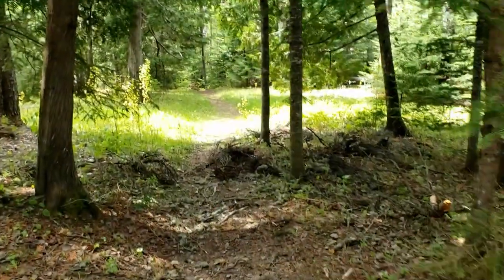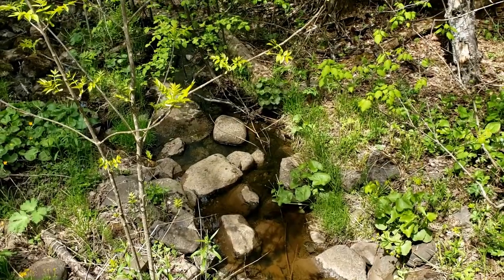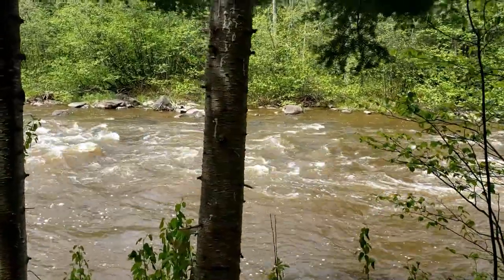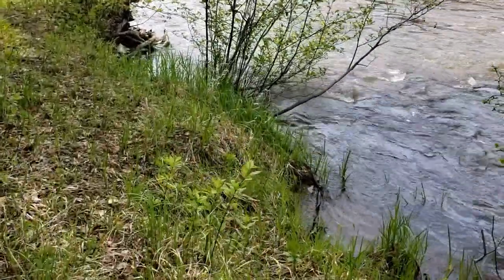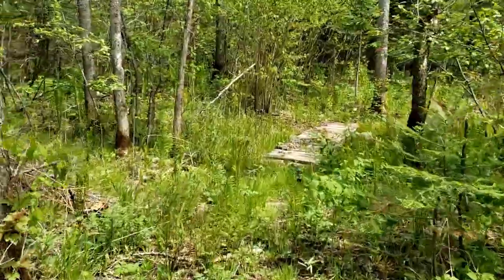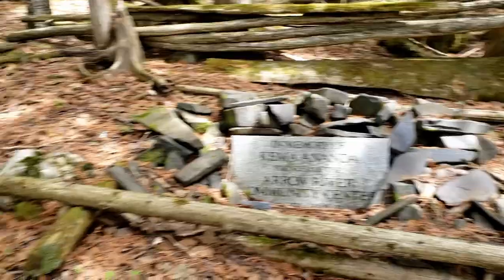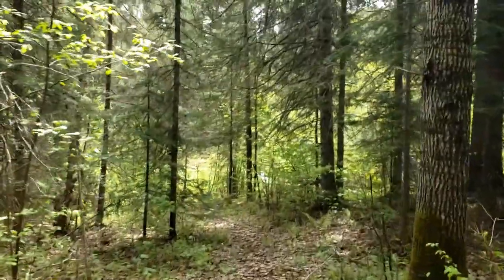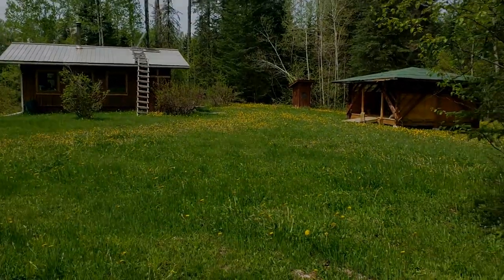Walk from Pavilion to the Ridge House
Walk along the river path.